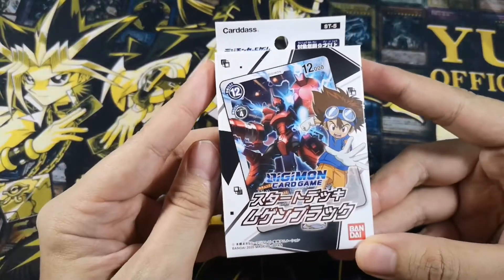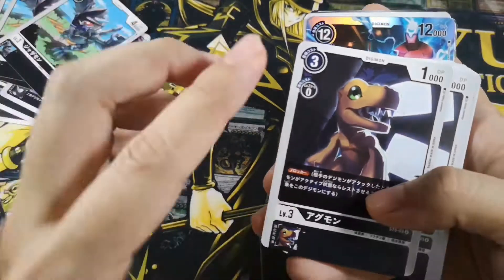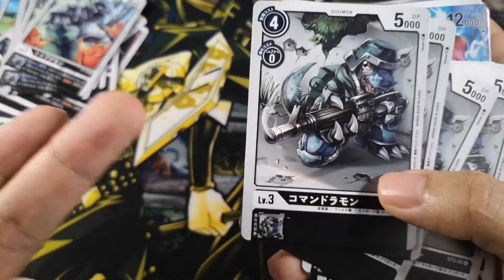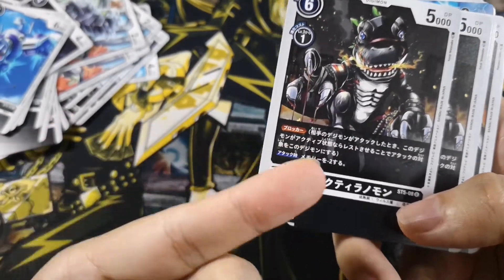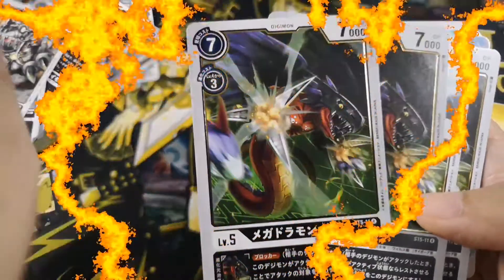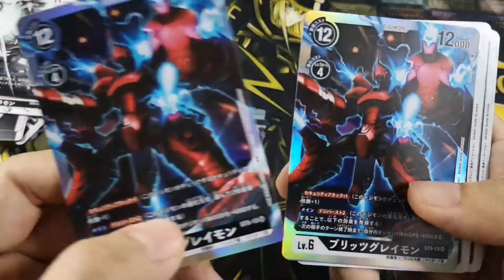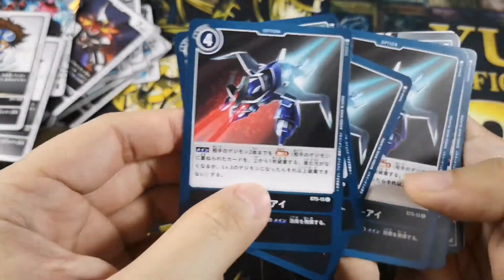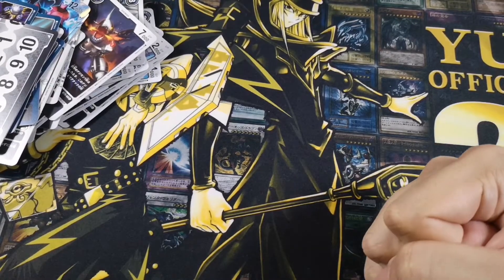OPENING Mugen Black Start Deck Digimon Card Game